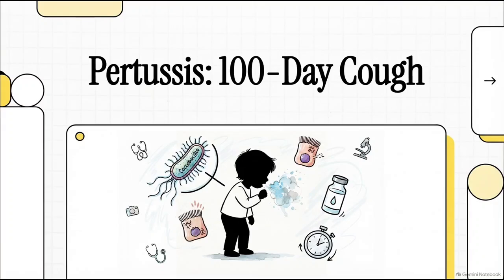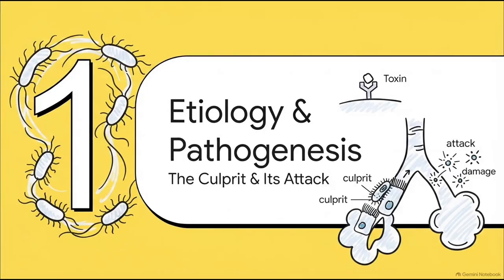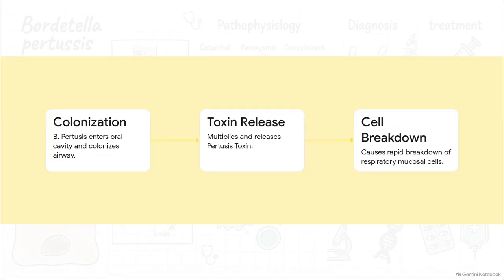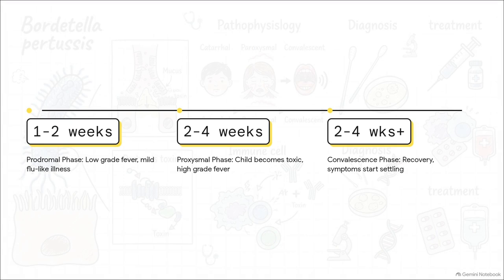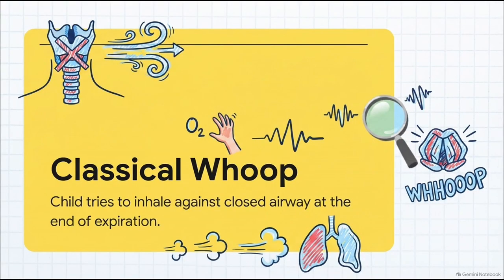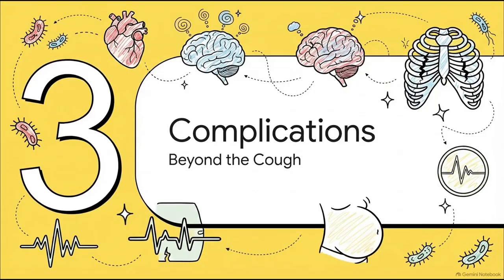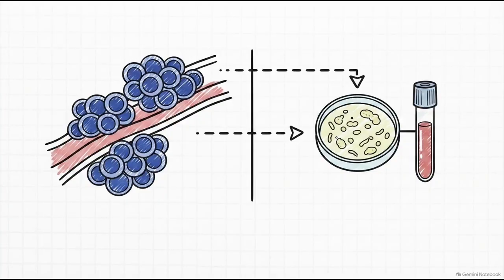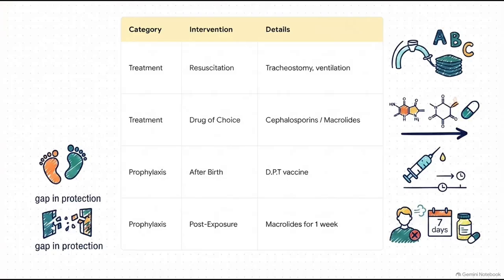🦠 Microbiology Lecture 30 | Pertussis (Whooping Cough): Pathogenesis, C/F, Investigation & Treatment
In Microbiology Lecture 30, we discuss Pertussis (Whooping Cough), an acute respiratory infection caused by Bordetella pertussis. This lecture covers its pathogenesis, clinical features, complications, investigations, diagnosis, treatment, and prophylaxis in a simple, concept-based, and exam-focused manner.
📌 Topics Covered: ✔️ Pertussis & causative organism
✔️ Transmission and epidemiology
✔️ Pertussis toxin and other virulence factors
✔️ Pathogenesis
✔️ Catarrhal, paroxysmal & convalescent stages
✔️ Paroxysmal cough and inspiratory whoop
✔️ Post-tussive vomiting
✔️ Clinical features and complications
✔️ Laboratory investigations & diagnosis
✔️ Nasopharyngeal swab and PCR
✔️ Culture and other diagnostic methods
✔️ Treatment and supportive management
✔️ Antibiotic therapy
✔️ Contact prophylaxis
✔️ Vaccination and prevention
✔️ High-yield exam points & clinical pearls
🎯 Ideal for MBBS, BDS, FCPS, MCPS, NRE, JCAT, and other medical students.